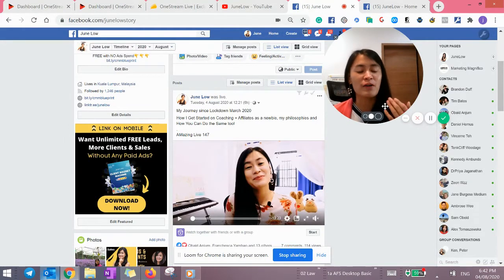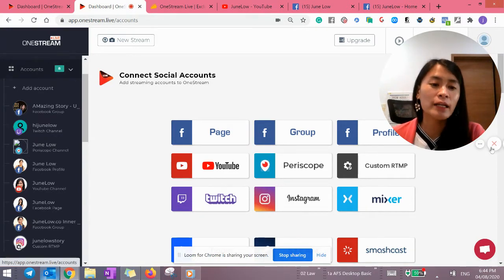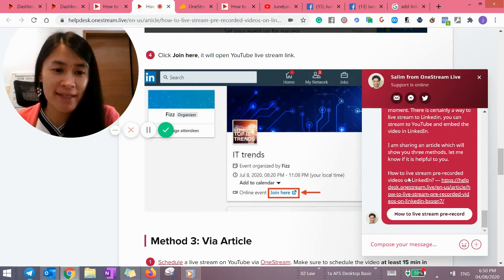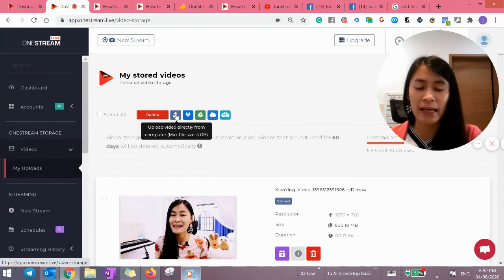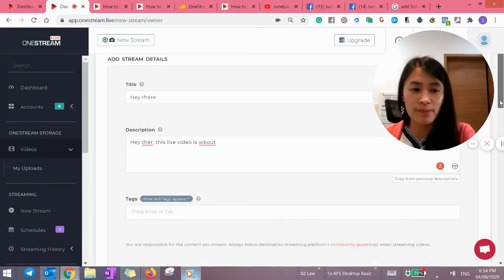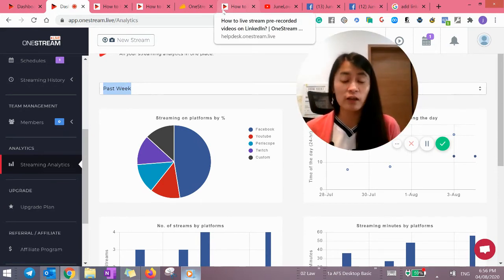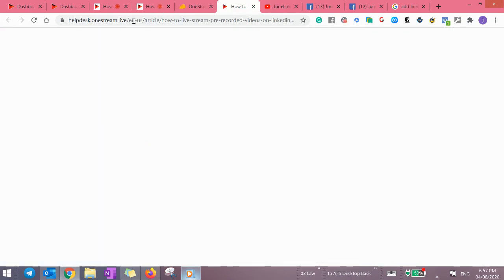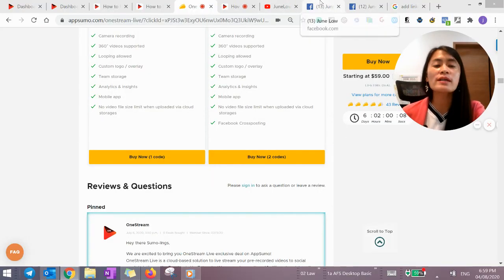Schedule FB, Youtube Lives to Multiple Social Media with OneStream (Honest Review) - JuneLow.co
In this video I will show you guys how i schedule my pre-recorded videos using Onestream
through different platforms such as Facebook, YouTube ,Instagram, Twitch etc.
I will also review the Onestream and Streamyard software plans to help you before investing in stream software.

Onestream is a software that enables you to schedule and do your live stream or pre-recorded video to different social media and gaming platforms.

🔽Timestamp: 🔽

00:00 - 02:01 : Introduction Onestream demo and review 2021.
02:01 - 03:20 : My setup platform in Onestream.
03:20 - 04:40 : How to use pre-recorded video on Onestream, Click "dashboard".
04:40 - 04:45 : Click "Pre recorded stream".
04:45 - 04:57 : Upload your video.
04:57 - 05:56 : Click "Video" to check your pre-recorded video on Onestream.
05:56 - 06:18 : Click "Schedule" to make a schedule of your pre-record video.
06:18 - 07:33 : Advantages of Onestream.
07:33 - 08:02 : How to schedule your pre - record in Onestream.
08:02 - 09:15 : How to stream on YouTube using Onestream.
09:15 - 10:35 : How to check stream history on Onestream.
10:35 - 14:23 : Onestream review.
14:23 - 16:58 : Onestream pricing plan.
16:58 - 21:41 : Onestream vs Streamyard.

Note: Must Use Brand New Email Account + Incognito windows
(if unsure, don't worry, You Can PM/ FB Message me)

Personally i have used streamyard, restream & onestream before, i am FREE users plan for all, so why i pick OneStream in the end? check below 👇👇👇

Summary of FB live Tools June has tested before :

1) Streamyard - i was at the FREE PLAN
- good for live stream
- suitable if you like to do interview with others
- there is no option for pre-recorded

2) restream
- to me is same as onestream
-free plan is good ( except they will put their website in the links) - which is a big NONO for me cause it kills engagement

3) onestream = restream
- cannot do live streaming yet, only can uploaded pre-recorded version ( which fits my purpose)
- onestream = restream, except onestream paid plan is the cheapest & best values so far
thus i picked one stream heheh

Hi guys! My name is June because I was born in June!

👉 (2) Marketing - Get FREE Leads / Organic Traffic on Social Media - Facebook, LinkedIn, Instagram & others

JuneLow.co featuring videos that help online entrepreneurs, coaches to get more clients & close deals faster organically without any ads spent.

~AMazing Software or Program Review by JuneLow.co~
~AMazing Live 149~